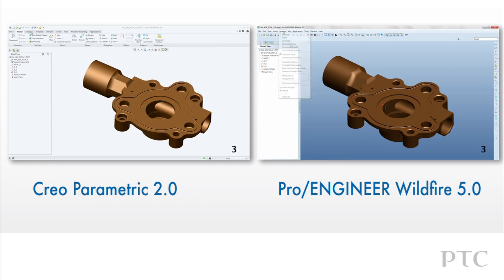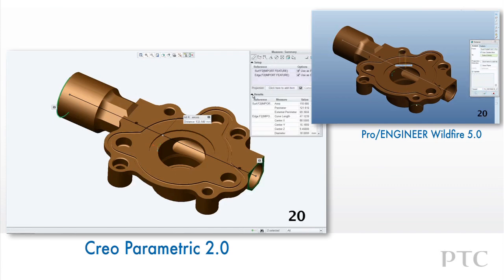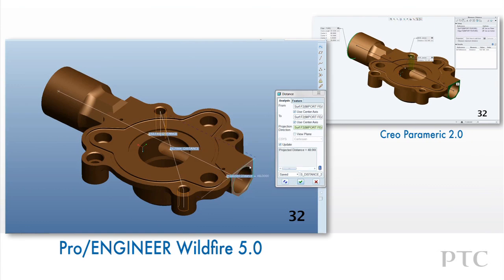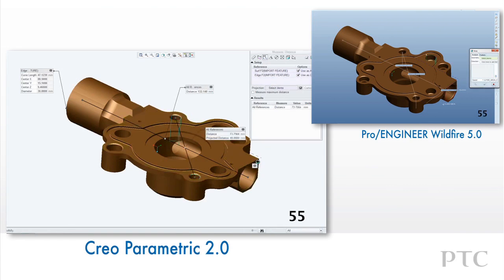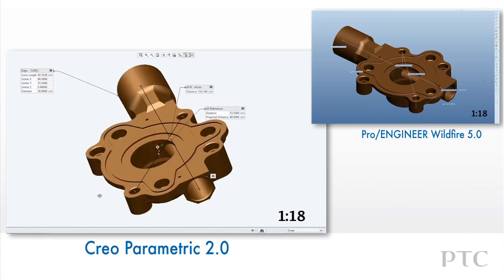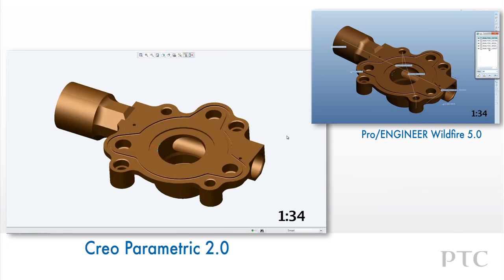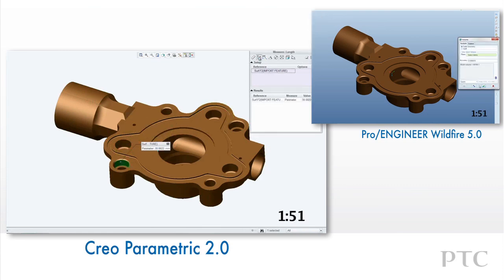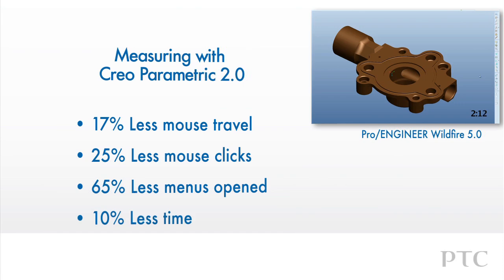Compare Measuring in Creo Parametric and Pro/ENGINEER - PTC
This video compares and contrasts the measuring capabilities in Creo Parametric 2.0 with equivalent capabilities in Pro/ENGINEER Wildfire 5.0.

 This head-to-head comparison shows a range a typical tasks and activities, carried out using out-of-the-box versions, on the same hardware platform. The user has completed standard product training for both releases.

 The measuring tools in Creo Parametric 2.0 help users work effectively and interactively while measuring. In this comparison, the user dramatically increases design productivity thanks to the unified approach to measuring, spending 10% less time performing the activity with Creo Parametric 2.0 compared to Pro/ENGINEER Wildfire 5.0.